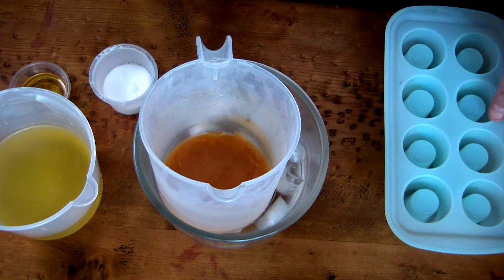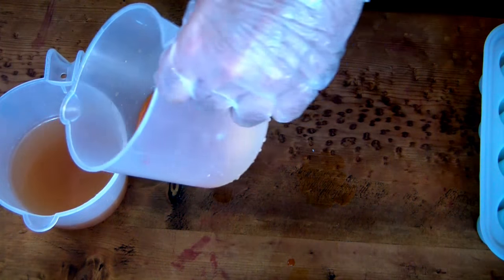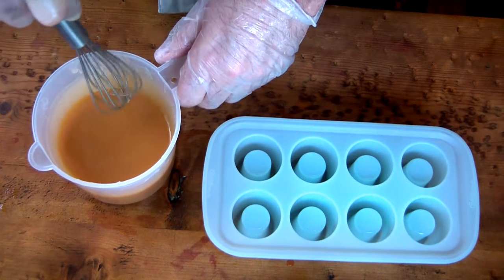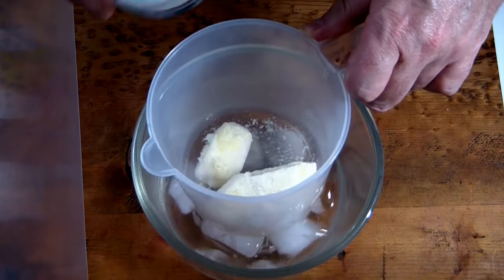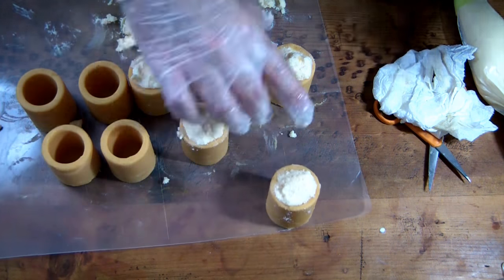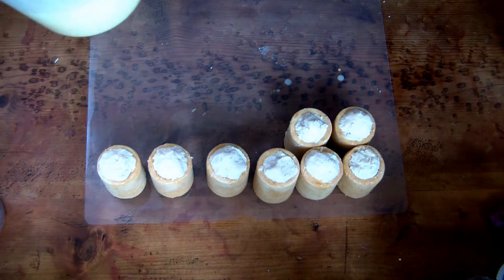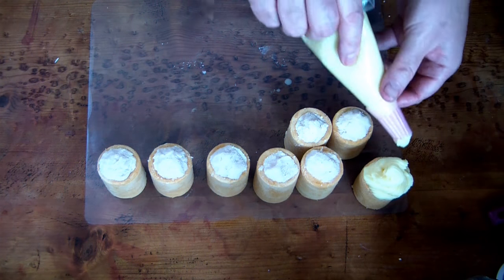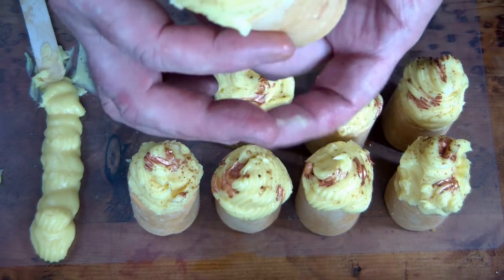Collaboration - Sweet Potato Cream Cold Process Soap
This was collaboration with Renee from Renee Cormalis- Soaps For Love.  The two agreed to make a soap with the main ingredient being Sweet Potato.  This is my interpretation, a shot glass  Link to where you can get the mold below)  made of sweet potato soap and filled with goat milk cream soap.  Scented with pumpkin and vanilla, almost good enough to eat :)